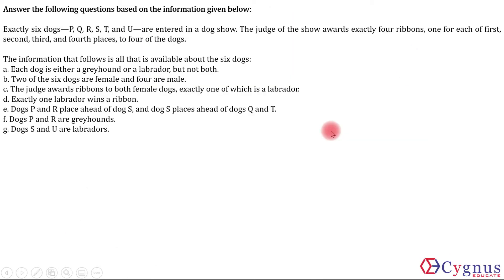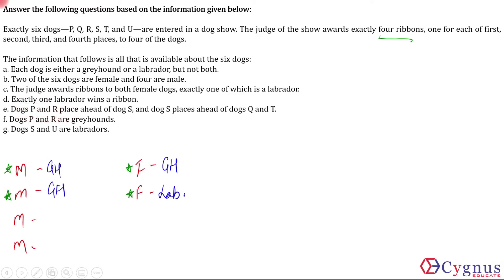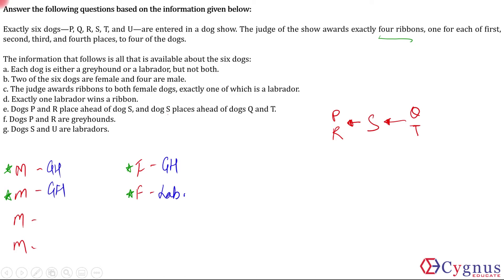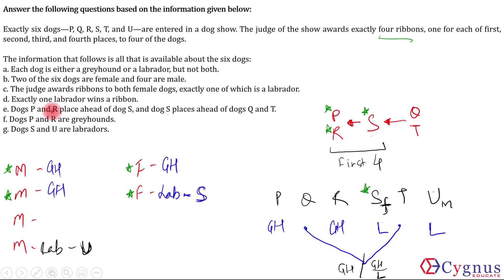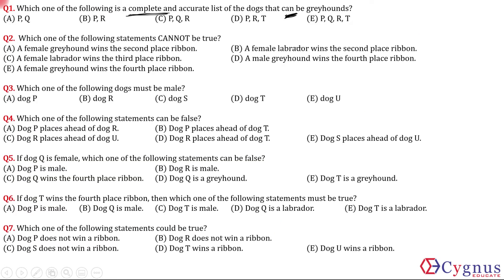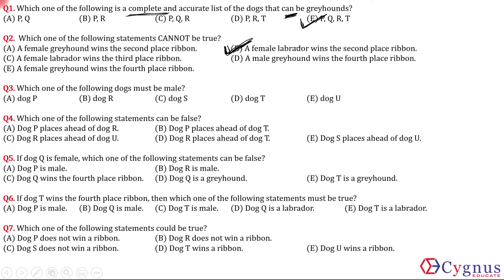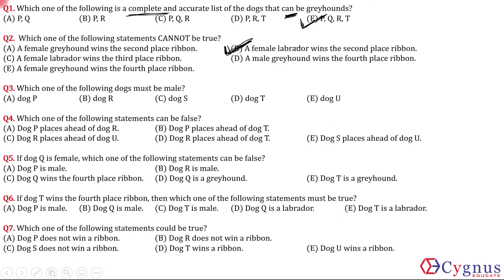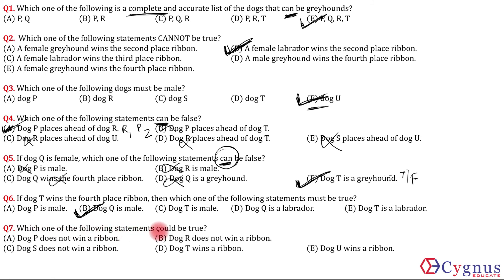CAT Preparation | Daily LRDI Practice | Dog Show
Faculty / Mentors / Directors at CYGNUS :

1. K. Ganeshan : 20 years' CAT Training experience, expert GDPI trainer.
2. Archana Sinha : 20 years' CAT Training experience, CAT99.99%iler (VA).
3. Sandeep Bikhani : 20 years' CAT Training experience, CAT99.99%iler (QA).
4. V. K. Giri : 12 years' CAT Training experience, CAT100%iler (overall)
5. Achal Jain : B.Tech (IIT Madras), MBA (MDI-Gurgaon), cleared CFA level 1, 6 years' CAT Training experience, CAT99.91%iler (overall).